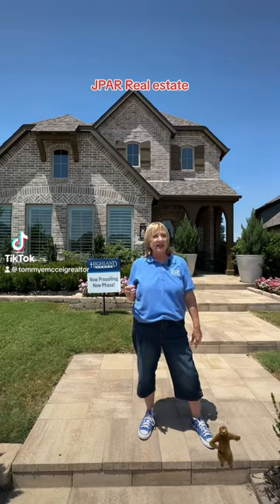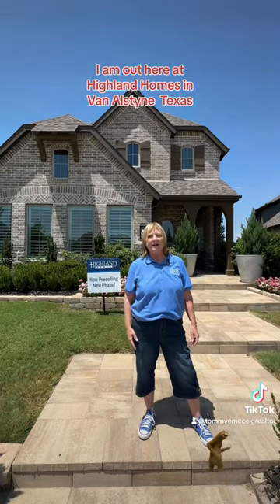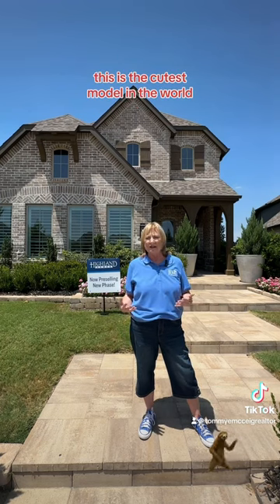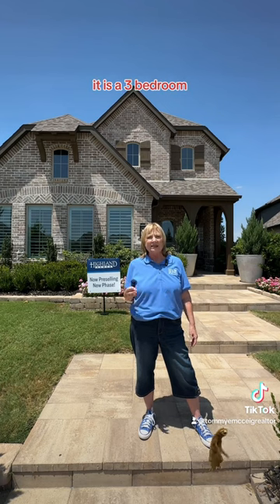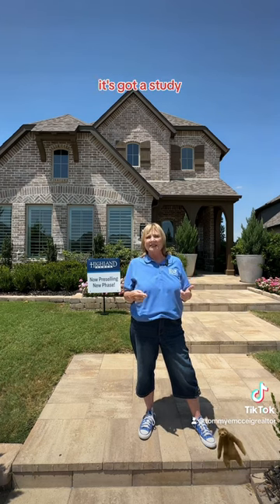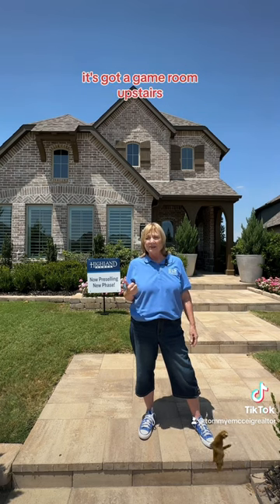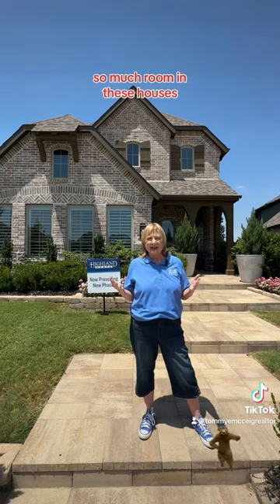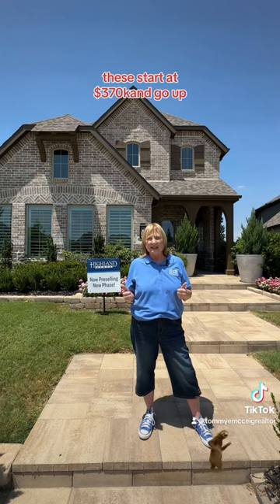Fun 🏡 dfwrealestate dfwrealtor newconstruction newbuild highlandhomestx letshavefun shorts